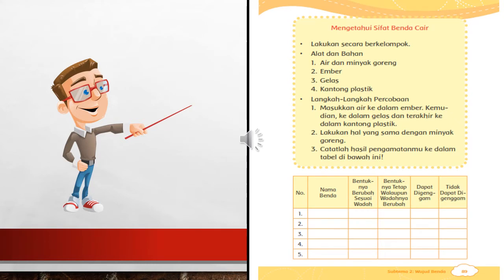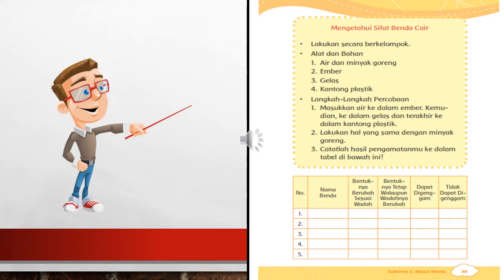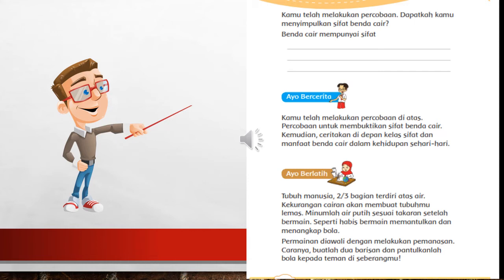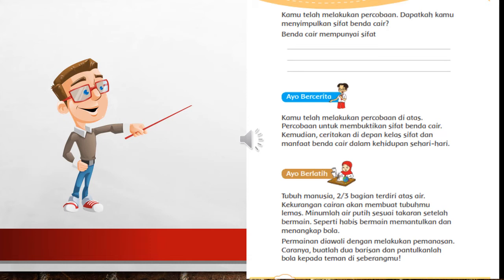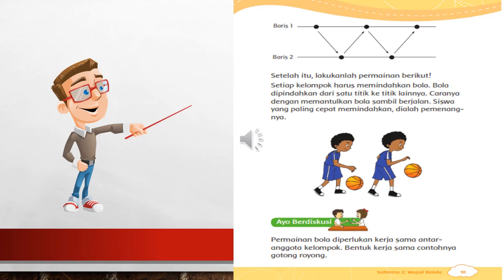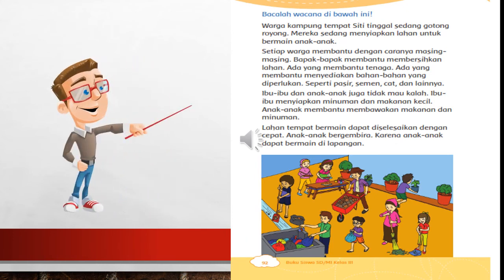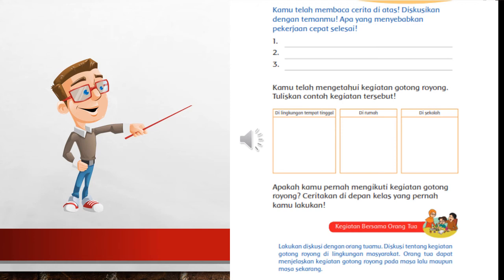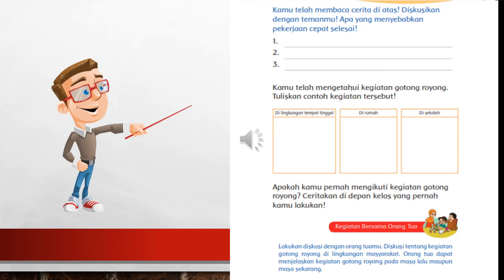TEMA 3 SUBTEMA 2 PEMBELAJARAN 4